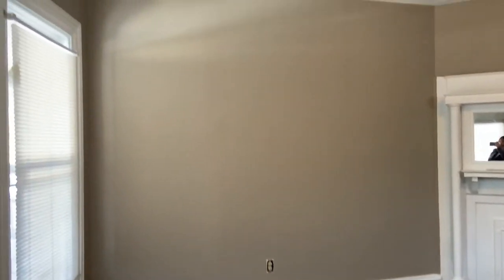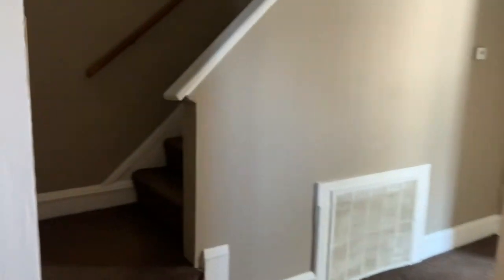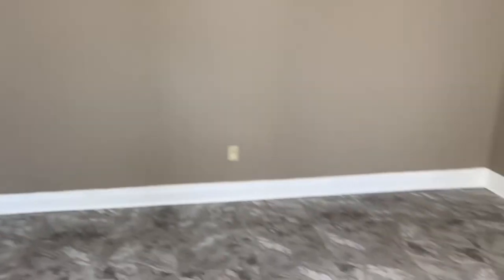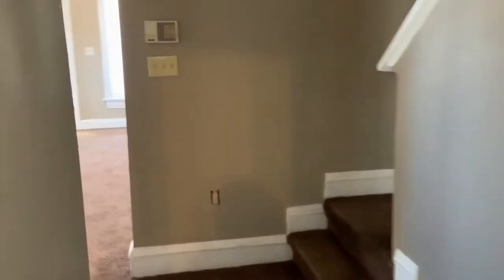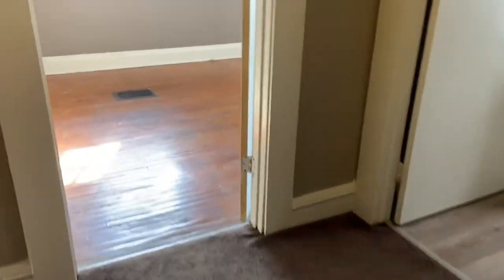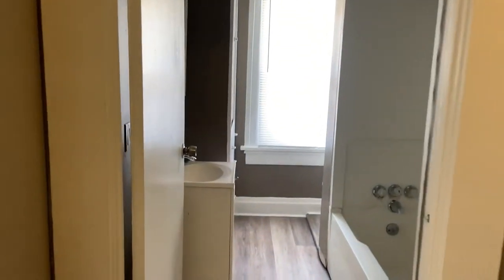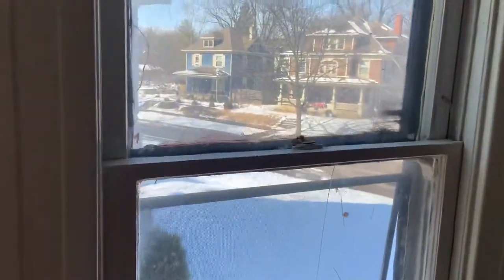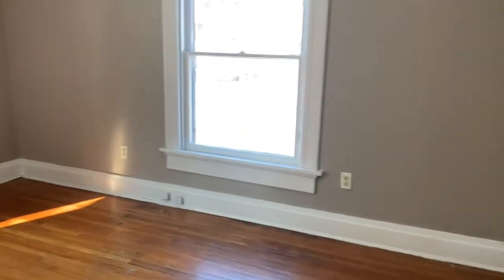Part 3: I Bought an Investment Property 🏚 || Finished Flooring N Paint || ready to rent or FLIP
Hey y’all 🖤
I’m a first time property investor... I’m still learning lol

Other upgrades & repairs I forgot to mention:
🔨 concrete repair on steps in front & back of property
🔨 concrete slope / seal around perimeter of property to prevent water accumulation
🔨 repaired exterior drain pipes secured to house, added 2 new drains to help with drainage distribution
🔨 stained/painted wooden beams front porch (replaced one wooden beam that was being held up by a jack)
🔨 replaced all light switch covers (easy way to make unit look good)
🔨 replaced blinds in bathroom, kitchen, & front living room
🔨vacant unit professional cleaned and disinfected by cleaning service

➡️ Heres the link to part 2 to see the walk through of the vacant side of my duplex BEFORE any upgrades :